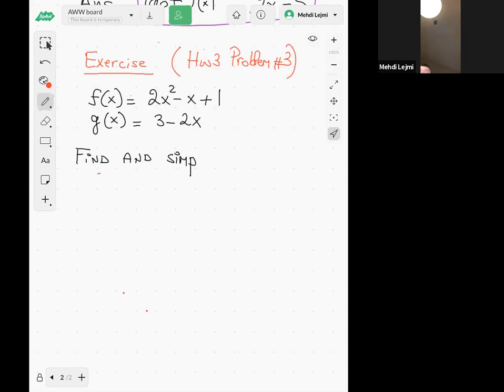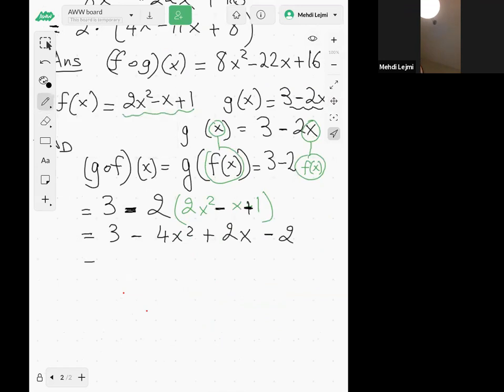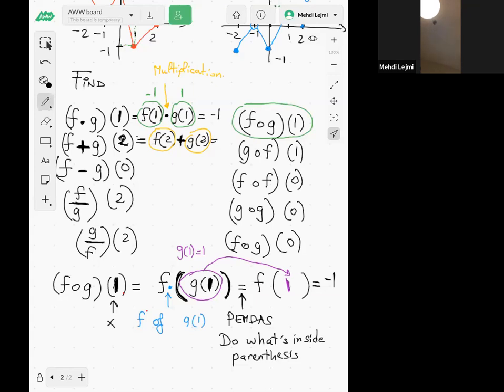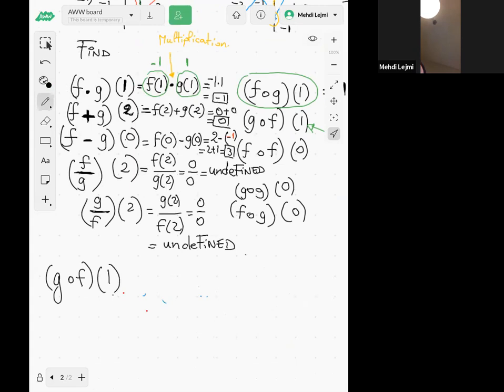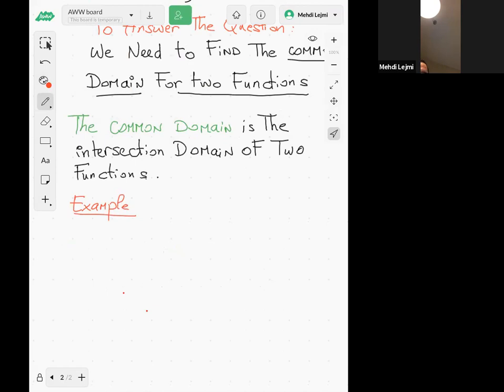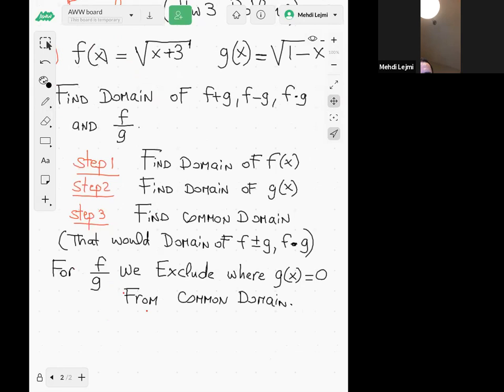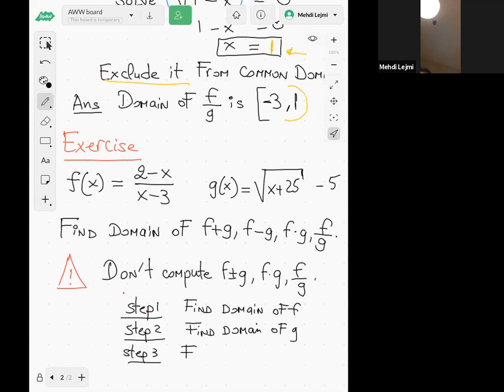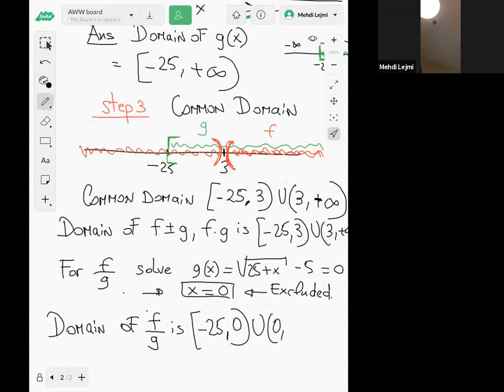MTH 30 Lecture of 6/4/21 Part II